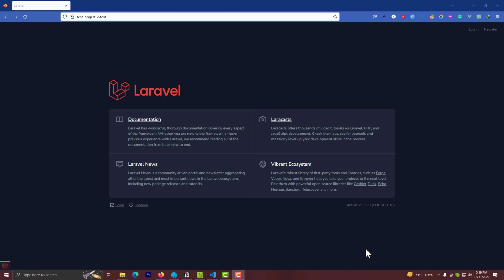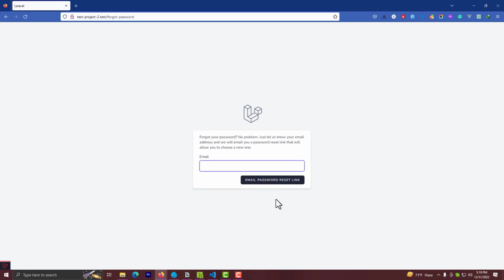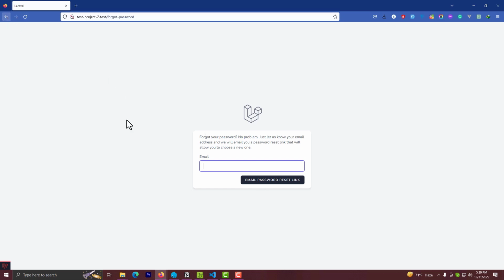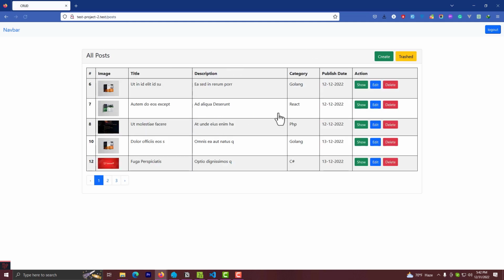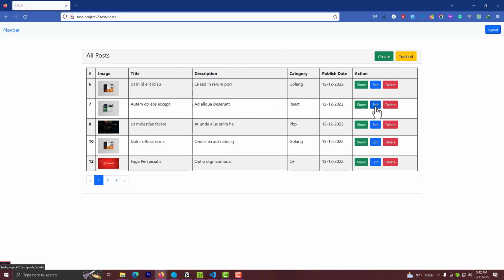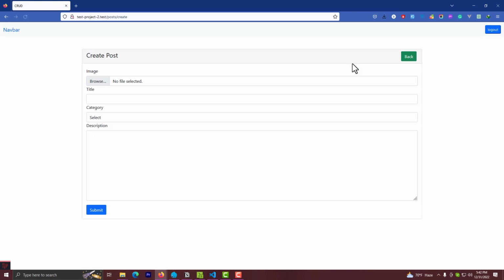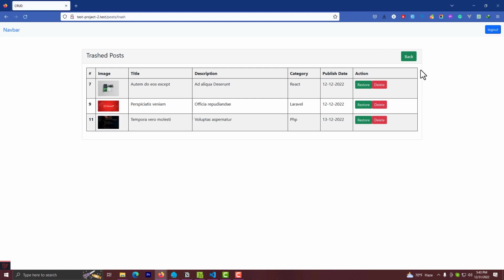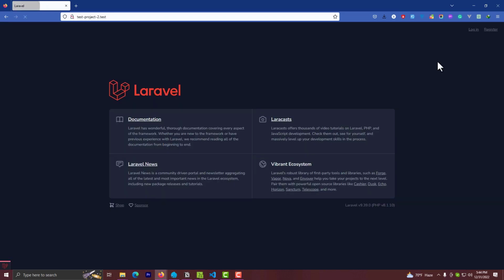Laravel 10 Tutorial | Course Introduction | Web Solution US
In this video, We are explaining Course Introduction. Please do watch the complete video for in-depth information.

[ Course Link ]

✔ We provide all kind of web related solutions.
Our Services :
Website Development
E-commerce Solutions
Web Design
Custom Web Applications Development
SEO Optimization